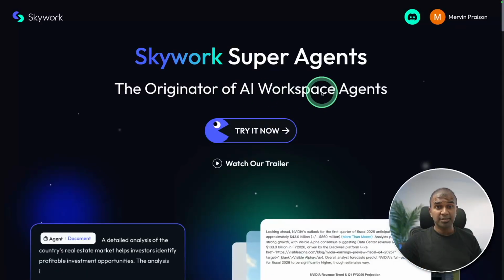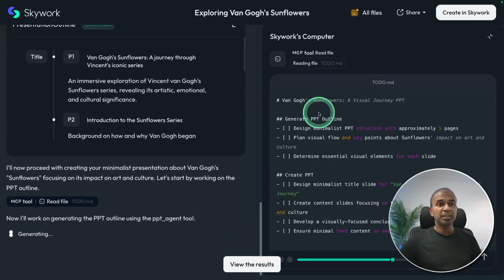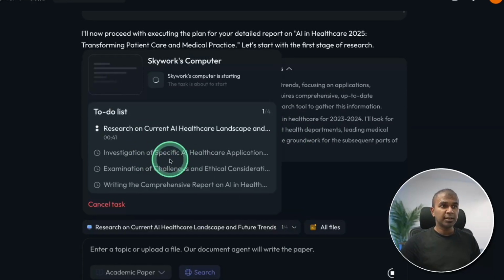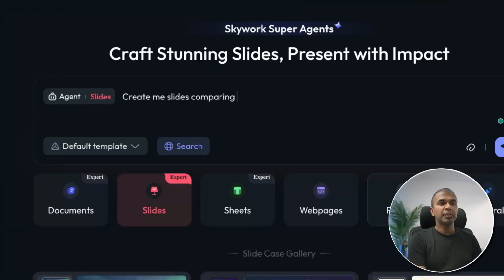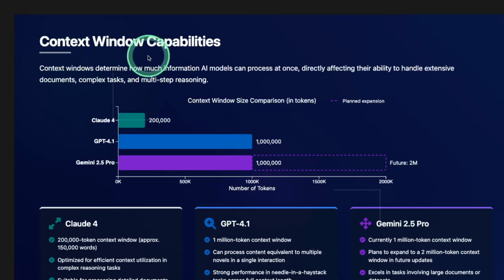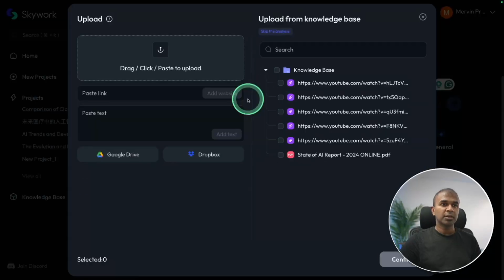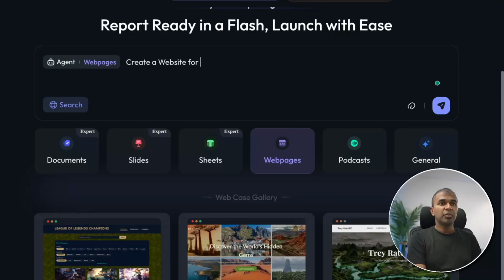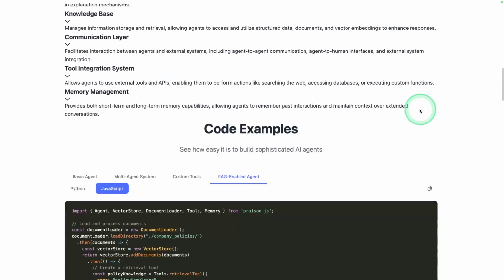This AI Workspace Agent BEATS Manus AI ...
# 🚀 Skywork Super Agents: The Ultimate AI Workspace Revolution - Complete Demo & Review

Discover the power of **Skywork Super Agents** - revolutionary AI agents that transform your workspace by creating documents, slides, sheets, web pages, podcasts, and much more! In this comprehensive demo, I'll show you exactly how this cutting-edge AI tool outperforms competitors and can supercharge your productivity.

## 🎯 What You'll Learn in This Video:

**Performance Benchmarks:**
- See how Skywork Super Agents beats major competitors in GIA benchmarks
- Superior performance compared to OpenAI Deep Research and other leading AI models
- Better than GPT-4 and 01 Preview in simple QA tasks
- Access to an open-source version available on GitHub

**Complete Tool Demonstrations:**

### 📊 **Deep Research & Document Creation**
- **AI in Healthcare 2025 Research:** Watch as the AI conducts thorough research across multiple articles and websites using the advanced agentic framework
- Automatic generation of comprehensive academic papers with proper structure
- Download capabilities in multiple formats (PDF, Word, etc.)
- Real-time research process with step-by-step planning and execution

### 📈 **Advanced Stock Analysis**
- **NVIDIA Stock Analysis Demo:** See detailed financial analysis with graphs, charts, and comprehensive market research
- Professional-grade investment reports generated automatically
- Multi-source data compilation and analysis

### 🎨 **PowerPoint Presentation Creation**
- **Claude 4 vs GPT-4.1 vs Gemini 2.5 Pro Comparison:** Complete slide deck creation
- Real-time slide generation with professional animations
- Accurate, up-to-date information, including the latest model releases
- Detailed comparison charts covering:
  - Training data and knowledge cutoffs
  - Context window differences (Claude 4: 200K, GPT-4.1 & Gemini 2.5 Pro: 1M)
  - Coding performance benchmarks
  - Multimodal processing capabilities
  - Cost analysis and deployment options
- Interactive preview and download options

- **Regional Sales Data Analysis:** Upload and analyze complex spreadsheets
- Automatic generation of insights and trends
- Quarterly performance analysis with detailed breakdowns
- Visual representations and markdown summaries
- Year-over-year decline analysis with specific metrics

### 🌐 **Website Development**
- **AI Agents Framework Website Creation:** Complete web development demonstration
- Custom website for "Praise AI Agents Framework" with:
  - Professional layout and design
  - Example code implementations
  - Key features documentation
  - Multi-language support (Python & JavaScript)
  - Interactive documentation links
  - Detailed installation guides
- Live preview functionality

### 🎙️ **Podcast Generation**
- **AI Debate Podcast Creation:** Automated podcast production
- Topic: "AI Advantages and Disadvantages in Employment"
- Natural conversation flow with multiple speakers
- Professional audio quality and engaging dialogue
- Complete episode ready for publication

## ⚡ Key Features Highlighted:

✅ **Superior AI Performance:** Outperforms leading competitors in multiple benchmarks
✅ **Multi-Format Output:** Documents, presentations, websites, podcasts, and more
✅ **Real-Time Research:** Deep internet research with source compilation
✅ **Interactive Interface:** Live preview and editing capabilities
✅ **Time Efficiency:** 5-10 minutes for complex task completion
✅ **Multiple Export Options:** Various file formats available
✅ **Open Source Availability:** Access to GitHub repository

## 🔧 Templates and Use Cases Covered:

- Academic paper writing and research
- Business presentations and comparisons
- Financial analysis and reporting
- Data visualisation and insights
- Web development and documentation
- Content creation and multimedia production

**Timestamp:**

0:00 - Introduction to Skywork Super Agents AI
0:21 - Nvidia Stock Analysis Demo
0:47 - Creating PowerPoint Slides Demo
1:14 - Getting Started with Skywork AI
1:19 - Academic Paper Research Tutorial
2:27 - AI Model Comparison Slides Creation
4:04 - Excel Data Analysis Feature
4:57 - Website Creation Demo
5:54 - Podcast Generation Feature
6:37 - Conclusion and Call to Action